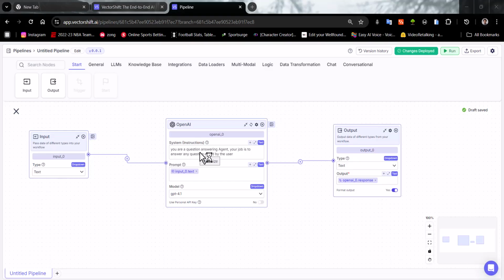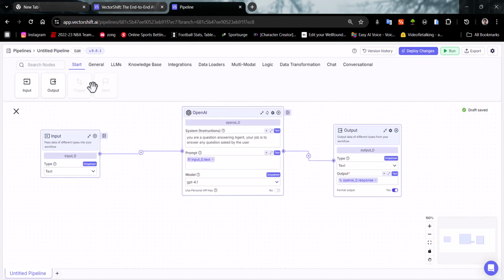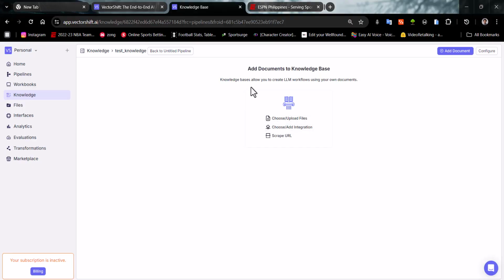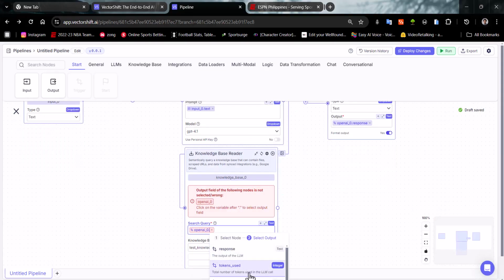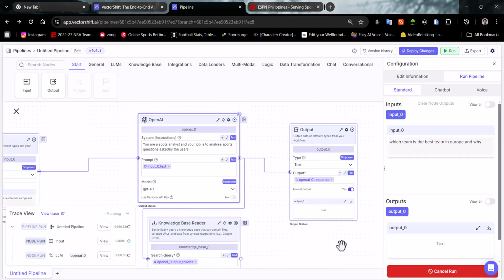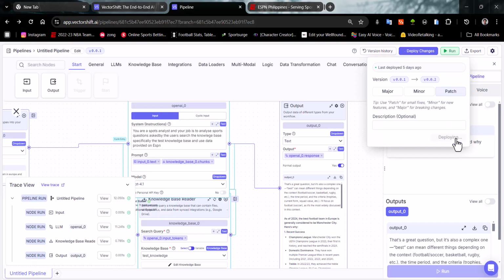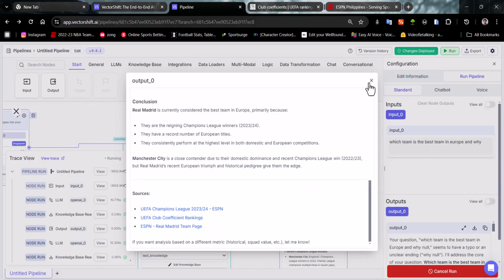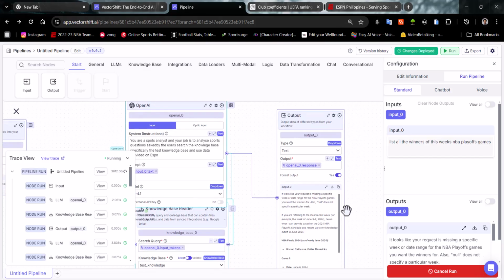Adding a Knowledge base to your Ai chat Agent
This video would teach you how to add a knowledge base to your Chatbot